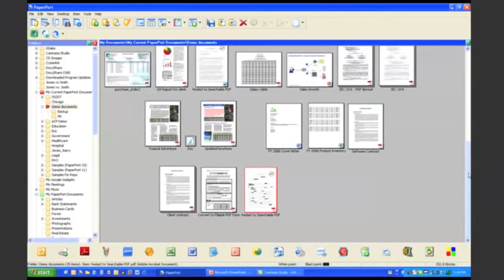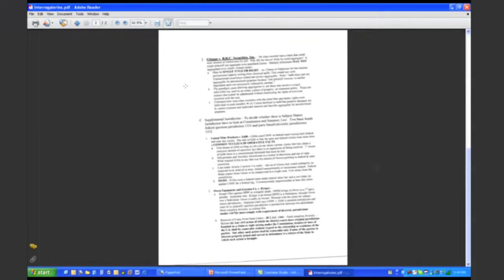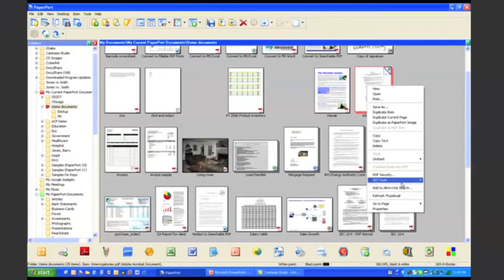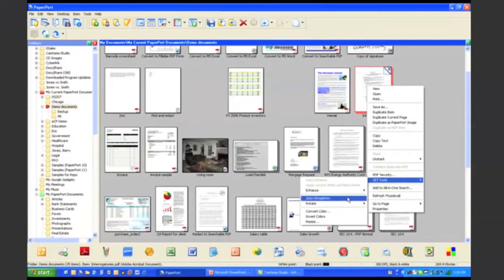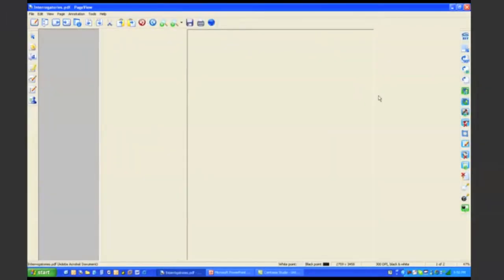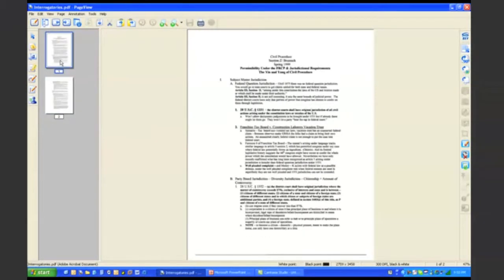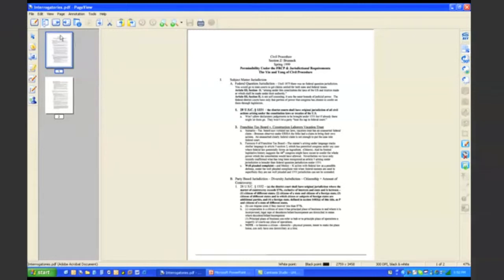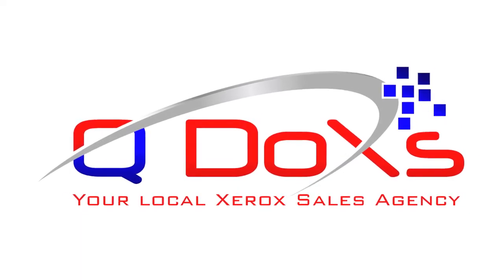10 Image Clean Up, QDoxs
Straighten, de-speckle, remove red eye, and much more with the powerful tools that Xerox's Scan to PC Desktop Professional 10 provides!